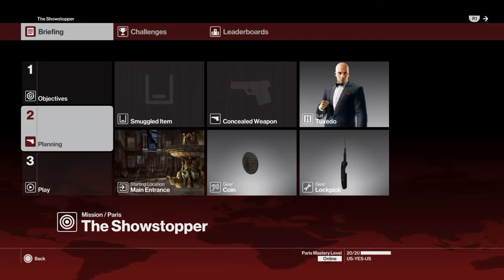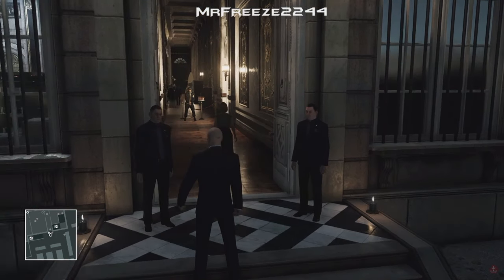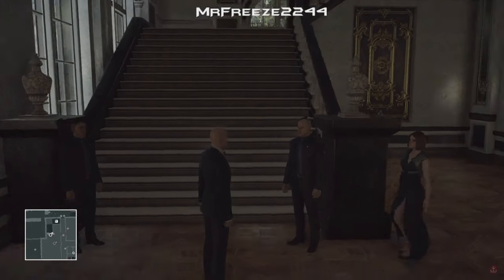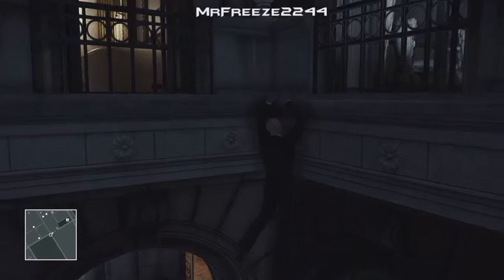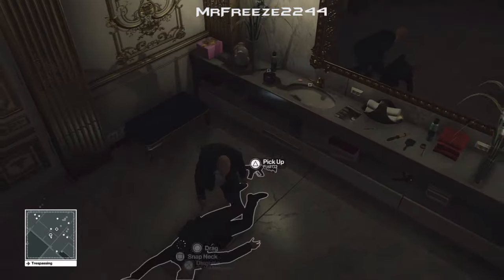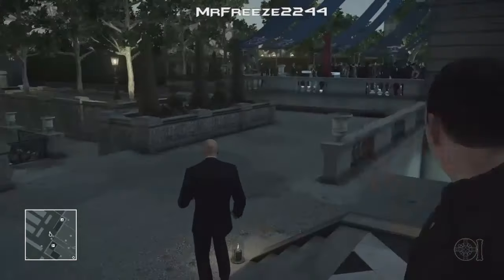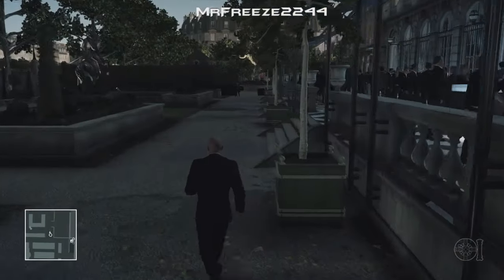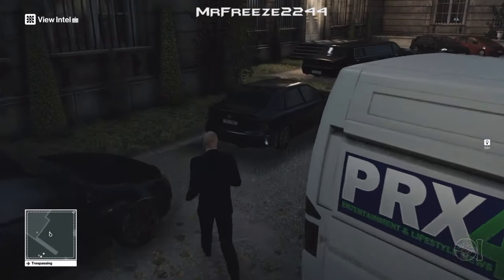HITMAN - Paris - Photobomb - Challenge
Walkthrough of the photobomb assassination challenge in Paris

Current Patrons:

KomiChameleon
Donald Macaulay
Sean Rubin
dave1812
Robert Seger
AlbatrossPasta
Andrew Zhang
Timothy Phan
Roy Duke
Rab Carn
Dracchus
Tim Timsen
Tyler Reed
Matt JM